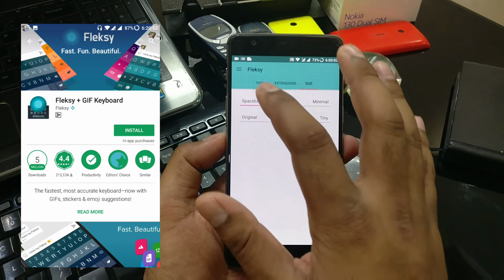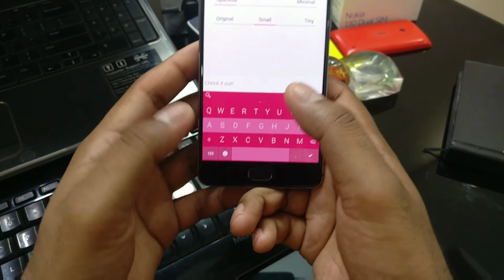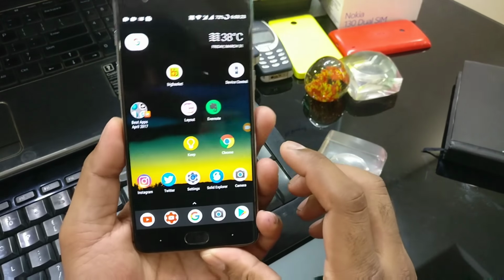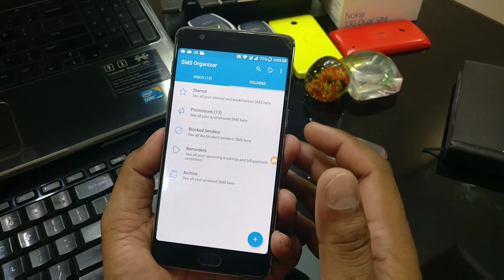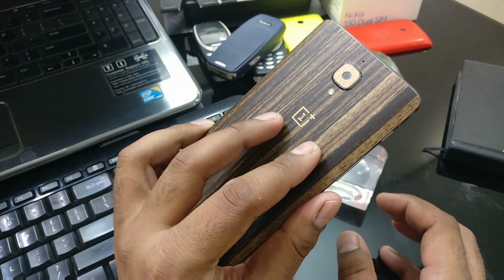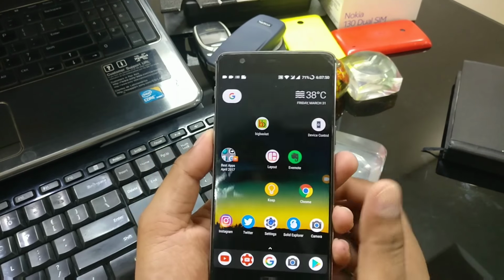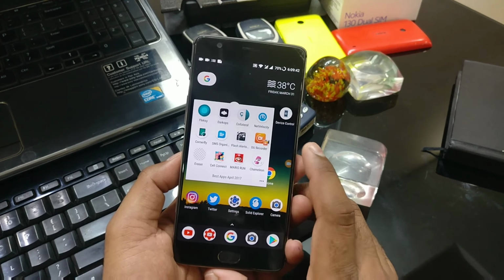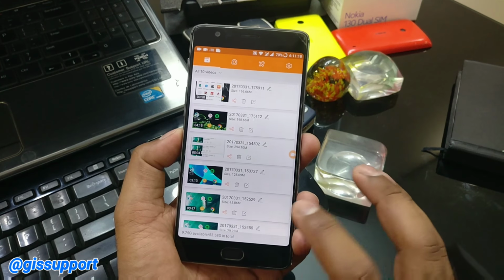10 Best Free Android Apps & Games April 2017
10 Best Android apps and games for March and april that you should try. These are free apps and games from various categories.